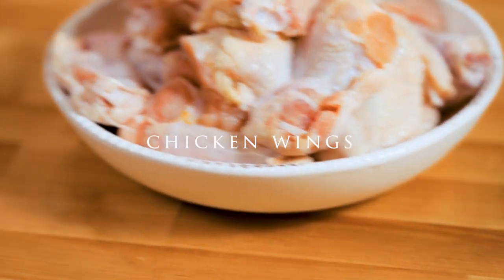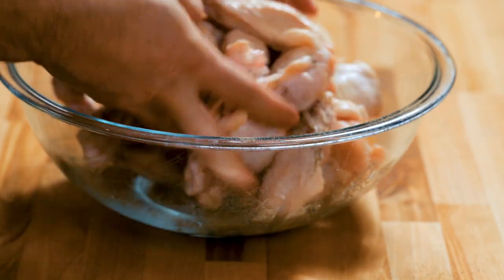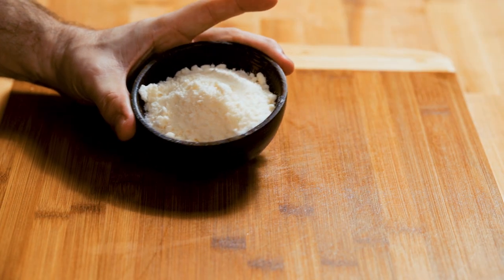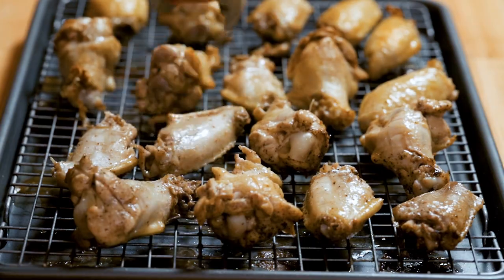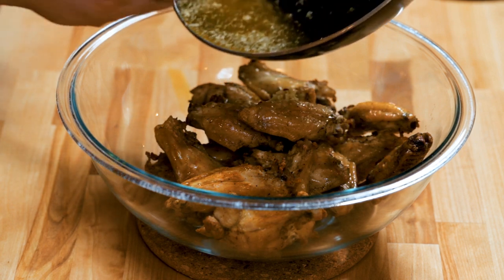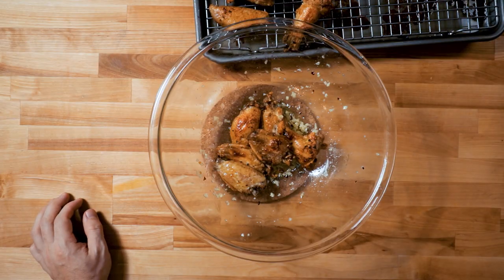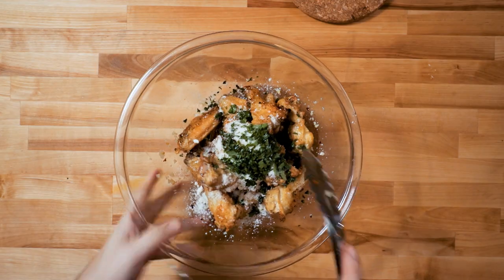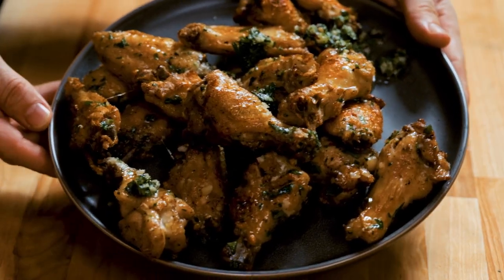Oven Baked Crispy Garlic Parm Wings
Easy recipe for crispy garlic parm chicken wings.  The trick to a great oven-baked wing is to get them really dry before baking.  Making the best garlic parmesan wing sauce is super easy and takes only a few minutes.

INGREDIENTS:
-4 pounds chicken wings
-1/4 cup vegetable oil
-1 stick unsalted butter
-2 Tbsp extra virgin olive oil
-8 cloves garlic
-2 Tbsp fresh parsley
-1/2 cup grated parmesan
-1/4 tsp crushed red pepper flakes
-1 tsp kosher salt
-1/2 tsp black pepper

INSTRUCTIONS
1. Preheat oven to 425f and set rack in middle.  Chop the parsley, mince the garlic and grate 1/2 cup of parmesan.
2. Dry the wings very well with paper towels and toss with 1/4 vegetable oil, 1 tsp kosher salt and 1/2 tsp black pepper.  Place wings on a wire rack and bake for 50 minutes turning once after 30 minutes.
3. While wings are baking heat butter and extra virgin olive oil over medium-low heat and saute garlic for 2-3 minutes.  During last 30 seconds add crushed red pepper flakes, stir, then turn off heat and set aside.
4. After 50 minutes remove wings and toss with 3/4 of the garlic butter and 1/4 cup of parmesan.  Place wings back on the rack and broil for 5-10 minutes until crispy and golden brown.  Watch during the broiling process to avoid burning.
5. Remove wings and plate.  Drizzle remaining garlic butter and sprinkle remaining cheese on top of wings.  Sprinkle the parsley on as well.  Enjoy!